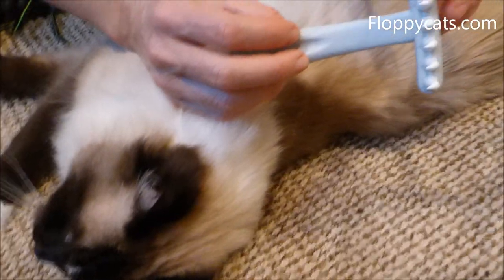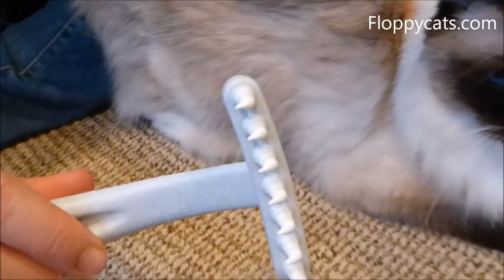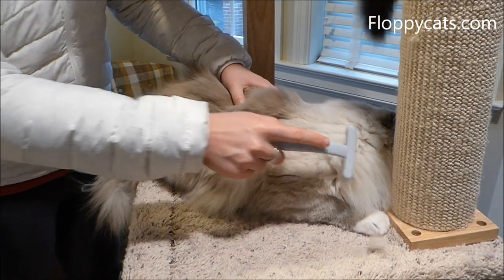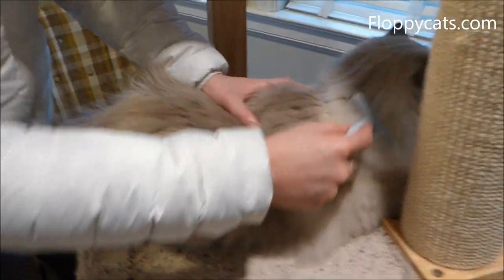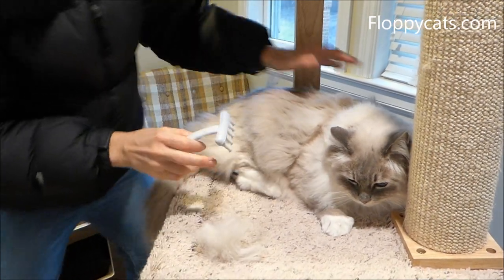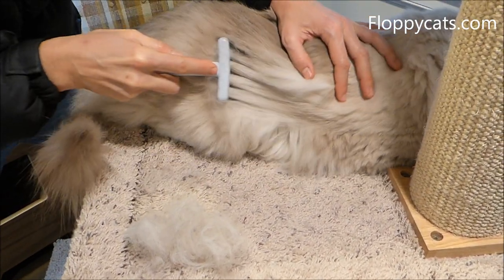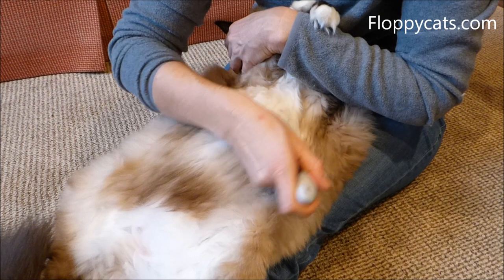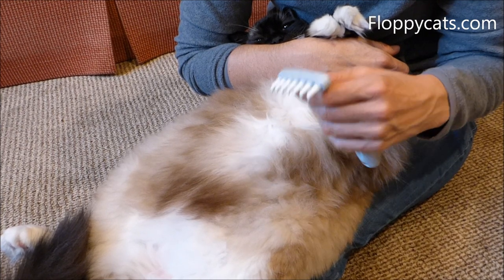Best Cat Comb for Long Hair: EZ-Groomer Cat Shedding Comb Product Review Video - Floppycats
This pet comb is no longer being made, but you can see the combs we love

I was introduced to the EZ-Groomer cat comb by a Floppycats' reader, Teresa.  She wrote: "Are you familiar with the EZ Groomer Comb?  Couldn't remember if you've reviewed that or not.  Got one for Illaria because she is shedding bad (and eating a ton of it too) despite me combing her every day.  It came today right after I brushed her with her regular comb and I got a whole bunch of hair out of her that had no idea was still there.  Illaria liked it so much she fell over and wanted me to do her other side!"

Based on Teresa's recommendation, I reached out to the manufacturer to see if they would send us one to review.  Lucky for us - they obliged and sent us 3 of their pet grooming combs - two of their 7-teeth combs and one of their 5-tooth comb.

The EZ-GROOMER pet grooming comb uses a unique tooth design which gathers undercoat fur in a much more efficient manner than conventional grooming tools.

Origin of the Design

The owner and creator of the EZ-Groomer, Ken Ticehurst, came up with the design while fishing near Whistler BC - in the pools of water where he was fishing, he saw the jaw bones of chum salmon that had spawned four or five months earlier.  He picked up their teeth and took them home.  Later on, he decided to try and scratch his cat's back with one of the teeth.  While holding a salmon tooth, he drug it through his cat's coat and saw how much hair it picked up.  So he set out to make a pet shedding comb that included the design of the teeth.  Such a design is a classic example of 'biomimetics' —nature as a model for structures and tools.

EZ-Groomer sells two versions of their comb - the 5-tooth and the 7-tooth.  EZ-Groomer says that the 7-tooth grooming comb works very well on short and long-haired cats, and dogs with short to medium-length coats.  So that's the one I used primarily in our unboxing and final review videos that are posted below.

EZ-Groomer vs. Furminator

A reader asked about the EZ-Groomer vs. the Furminator.  Both leave you with a pile of hair after brushing, but the EZ-Groomer is a true-er pile of hair.  Let me explain.  The Furminator is basically a razor blade with teeth cut in - so it cuts the hair when you brush your cat.  As I found out while brushing Caymus with the Furminator long ago, the Furminator cuts the hair, taking away all the sheen and beauty of the coat.  It doesn't really get the dead hair that lies below the coat.  The EZ-Groomer, on the other hand, does grab all the dead hair, while leaving the healthy, growing hair.  I will never brush a cat with a Furminator again after that experience with Caymus years ago.  I simply do not like what it does to the look of their coat - and the EZ-Groomer didn't violate their coat look.

Reader questions submitted after our arrival/unboxing video:

How much fur did you get off of the cat ?

This is a subjective question that will vary from cat to cat, season to season, house to house, etc.  It depends on so many factors - not limited to, but including: where the cat lives, how often the cat is groomed, what the cat eats, what the weather is like where the cat lives, etc.  I included photos in this post with Caymus - and a pile of hair we got from them.  It is the middle of winter here now - if we did this review in the Spring or Fall, I would guess the pile would be much larger.

Do you believe that this would prevent matting ?

Absolutely, if used on a regular basis.

It looks like it would do a great job, but you mentioned being concerned that it could irritate the cat with repeated use - definitely wouldn't want that ! Do you have a recommendation about how often to use it?

The key is let the comb ride on the rounded bottom of the teeth in a massaging action, most cats will not ever let this bother them, of course there are exceptions. Long-haired cats should be groomed every day to avoid matting. Just a few minutes a day should accomplish this. With this design, which is somewhat aggressive, the groomer should work their way into the coat more slowly than typical designs, just because it removes undercoat more thoroughly.

Were you able to get Trigg or Charlie to let you use it on them ?

Oh yes, I always win - I just don't win for very long.  The review video shows how Trigg responded.  Charlie didn't mind his mane being brushed with it, but did not like his back being brushed.  It got off a bunch of fur.

How do the cats react to the comb?

My sister and I groom 4 cats over the two videos below - you can watch those videos to see how they respond.  Ash didn't mind it - more minded me.  Caymus and Murphy loved it and Trigg didn't care for it.

EZ-Groomer Unboxing Video

EZ-Groomer Cat Product Review Video